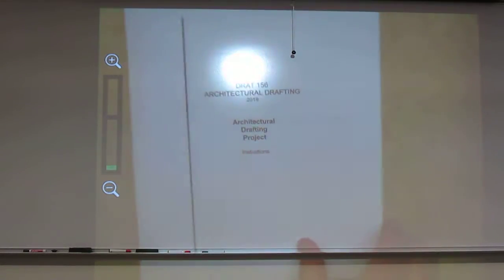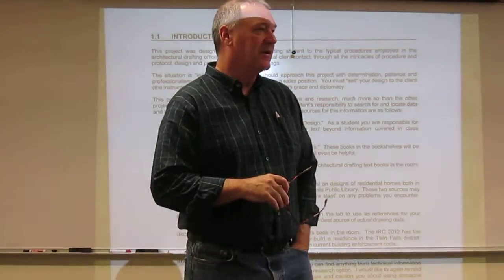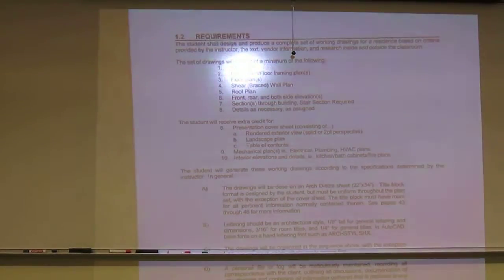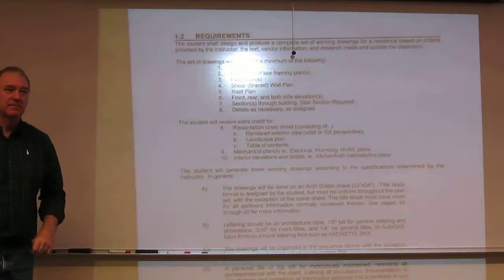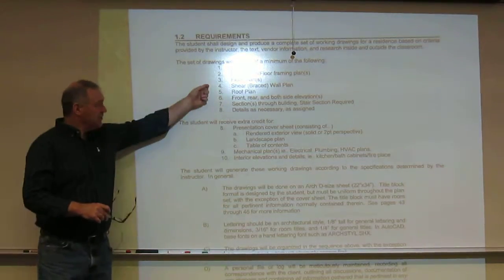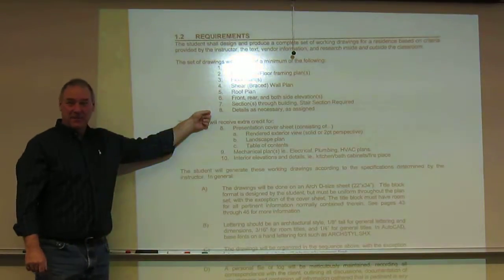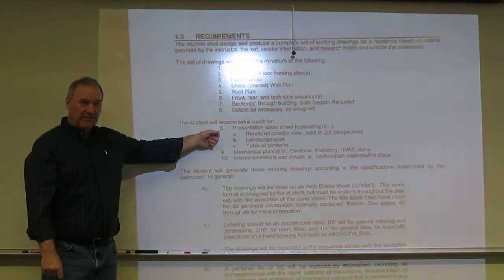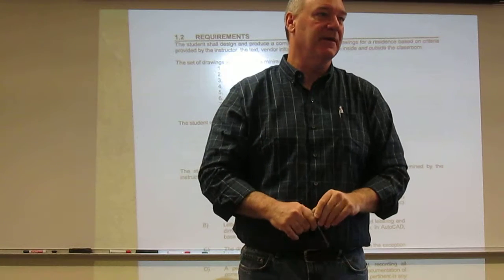2/21/19 part 1